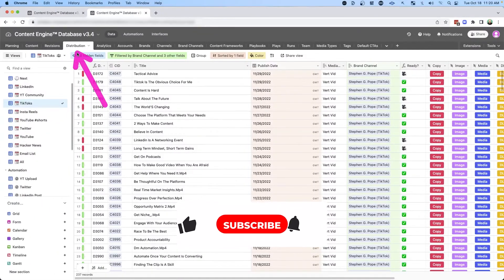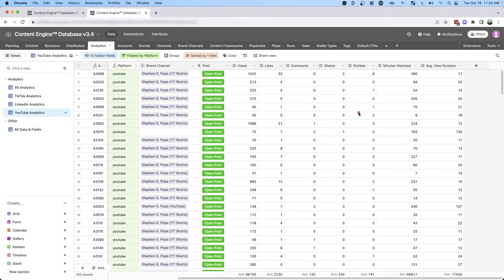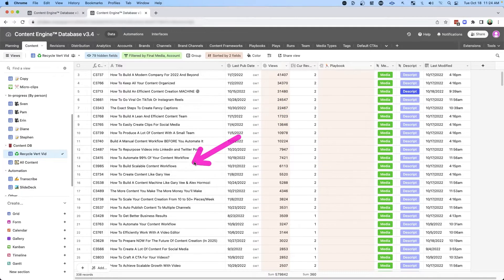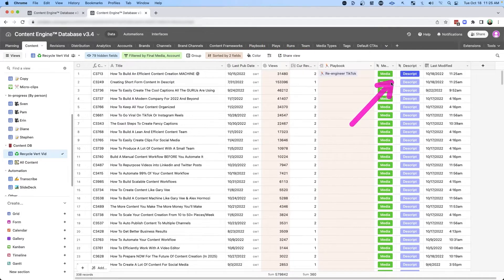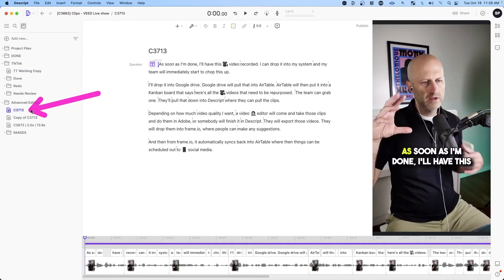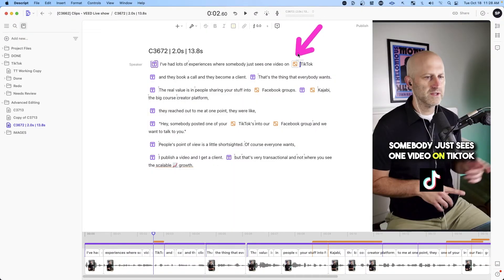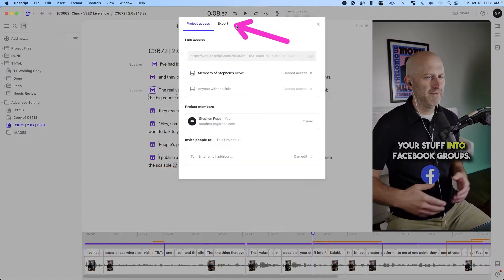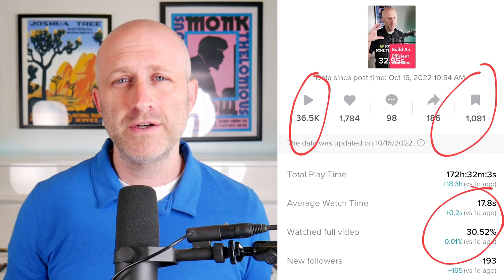How To Re-Engineer Old Content For More Views, Calls And Money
Want to learn how I re-engineer good performing content for more views, calls and money?

In this video, I will be sharing how I use my Content Engine to help facilitate this process.

I’ll be covering:

✅ Using analytics to find content to re-engineer
✅ How to find the content to re-engineer quickly
✅ How to actually re-engineered the clip